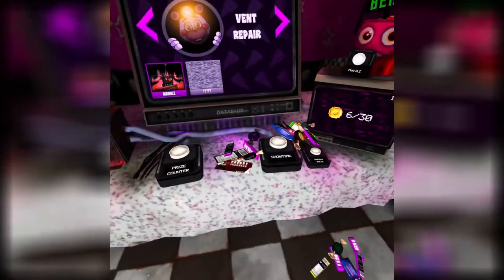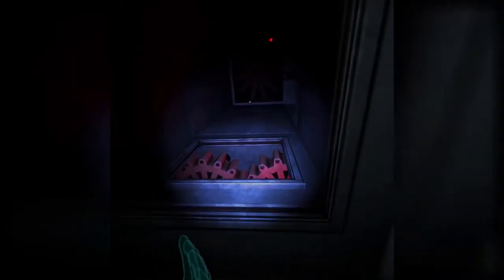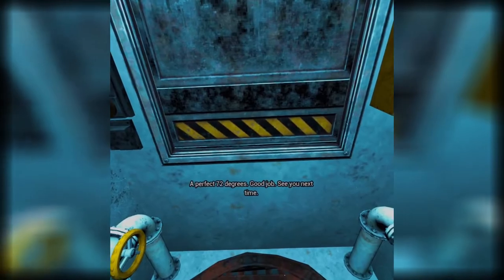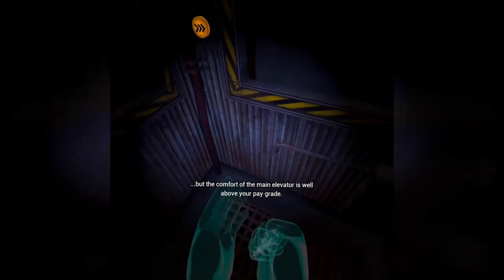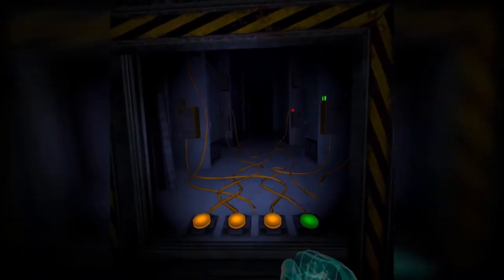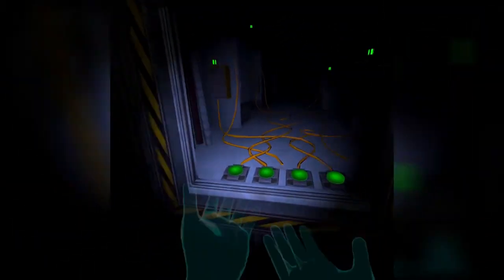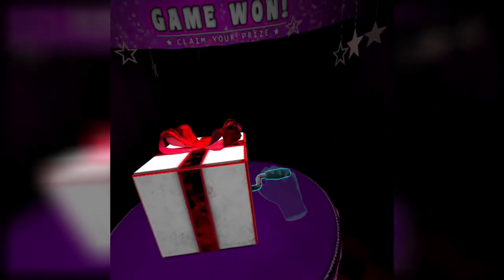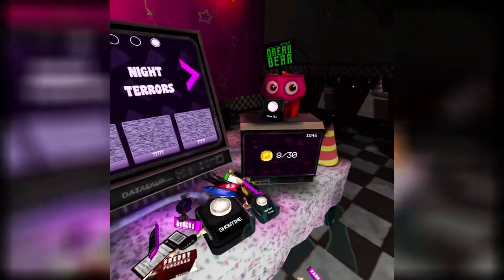Vents are the worst. | five nights at freddy's VR help wanted #6